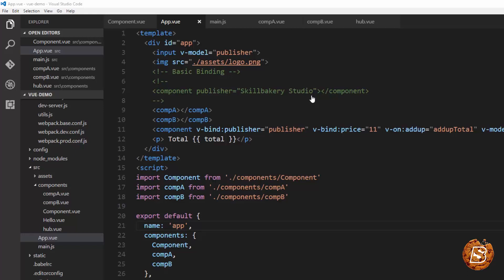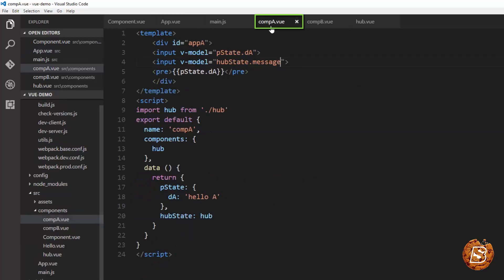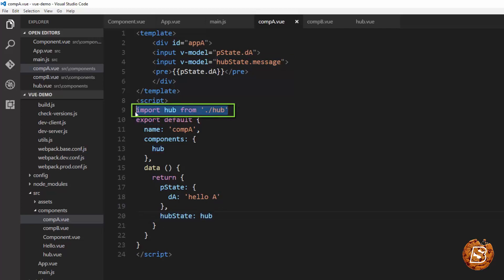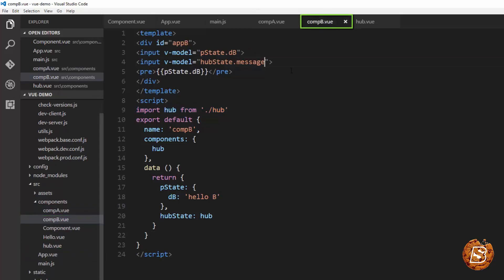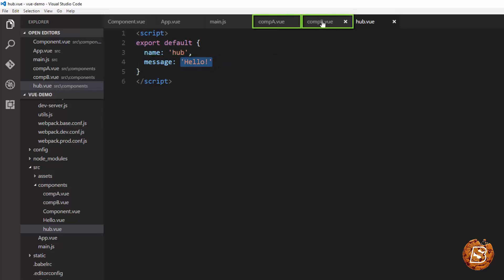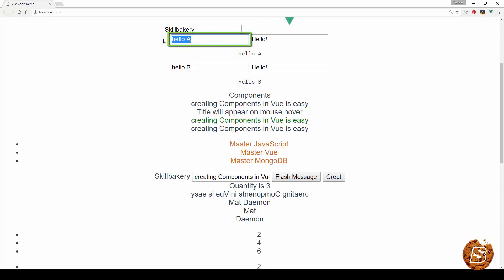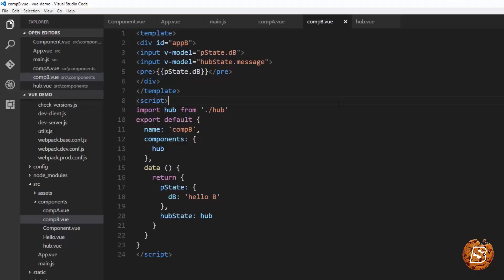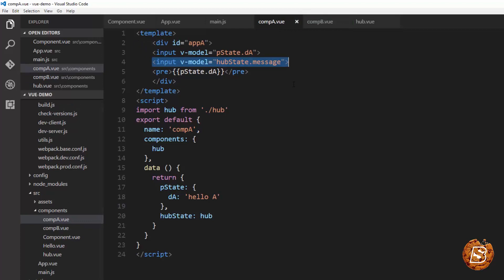Vue.js 101 : Breaking the Barriers: Establishing Non-Parent-Child Communication in Vue.js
Chapter 36
Breaking the Barriers: Establishing Non-Parent-Child Communication in Vue.js